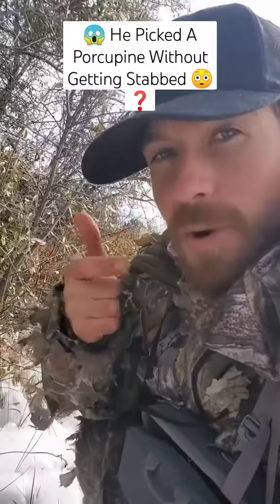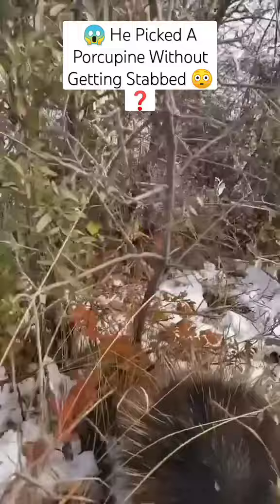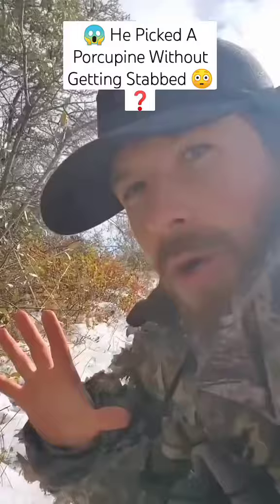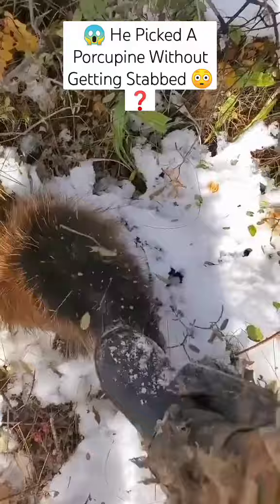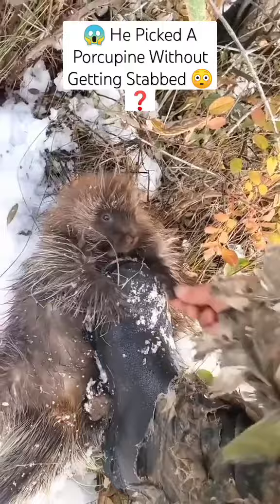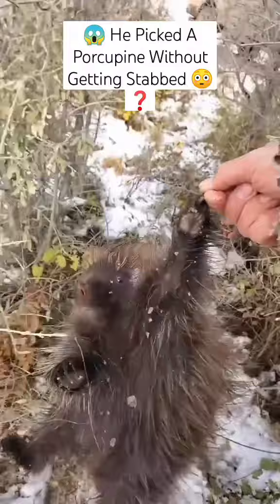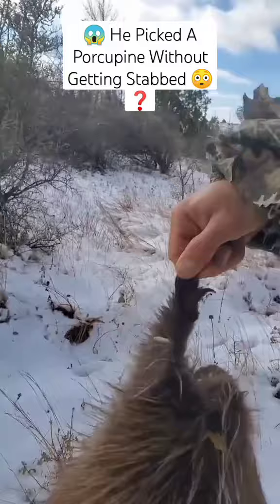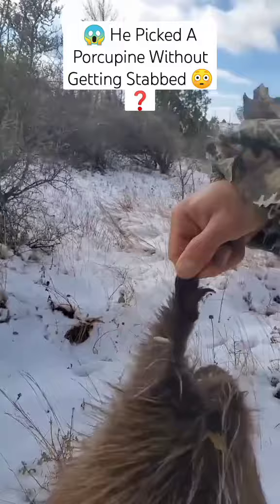😱😳 How To Pick A Porcupine Without Getting Stabbed❗❗